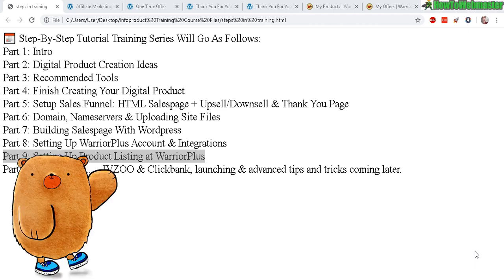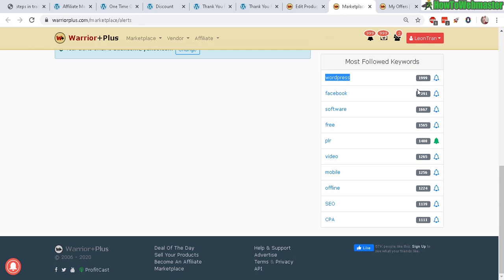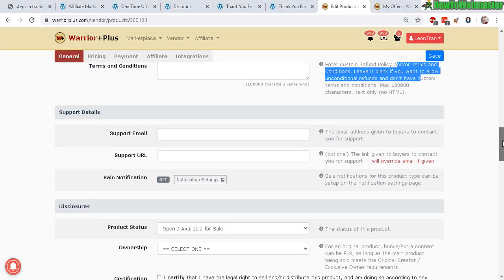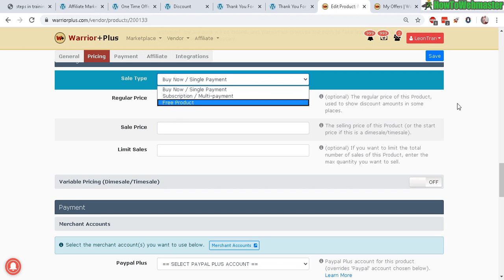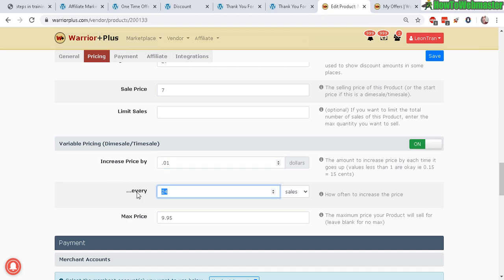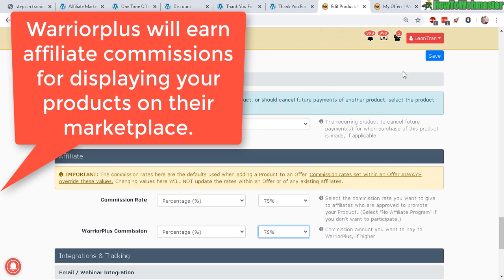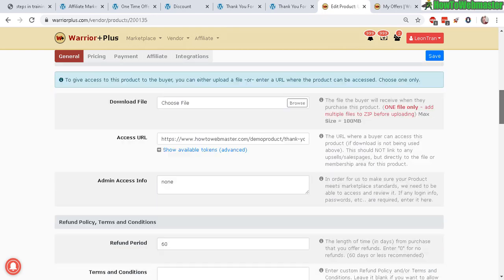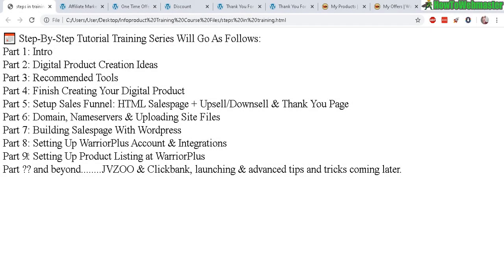How to Setup Your Product For Sale at WarriorPlus Step-by-Step Tutorial [Part 9]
In today's lesson, learn how to setup your product listing at WarriorPlus.
This video was getting long, thus I will have the sales funnel setup in the next video lesson [9.1]

This is part 9 of my tutorial training series on how to sell products at Warriorplus, JVZOO, and clickbank. 🔥 See the entire training series here

 📅 Step-By-Step Tutorial Training Series Will Go As Follows:
Part 1: Intro
Part 2: Digital Product Creation Ideas
Part 3: Recommended Tools
Part 4: Finish Creating Your Digital Product
Part 5: Setup Sales Funnel: Setup Salespage
Part 5.1 Setup Thank You Pages
Part 5.2 Setup Upsell/Downsell Pages
Part 6: Domain, Nameservers & Uploading Site Files
Part 7: Building Salespage With Wordpress
Part 8: Setting Up WarriorPlus Account & Integrations
Part 9: Setting Up Product Listing at WarriorPlus
Part ?? and beyond. JVZOO & Clickbank, launching & advanced tips and tricks coming later.